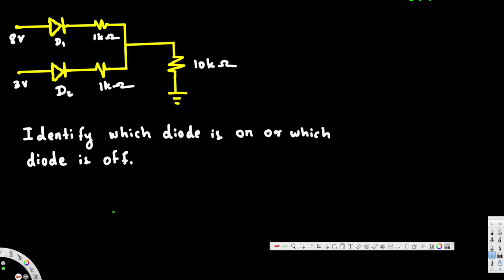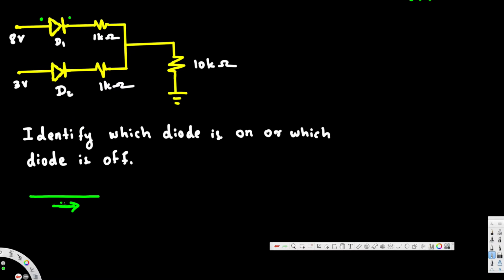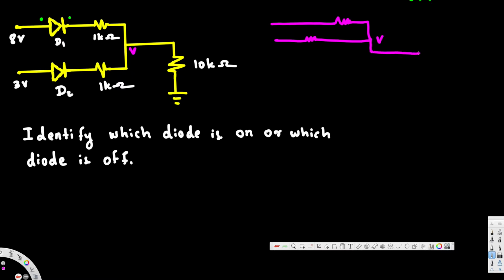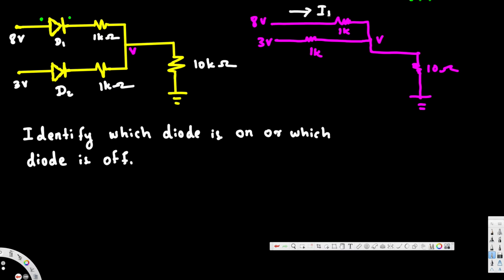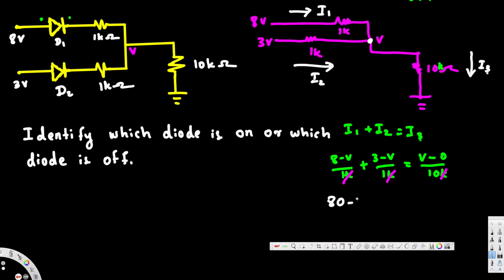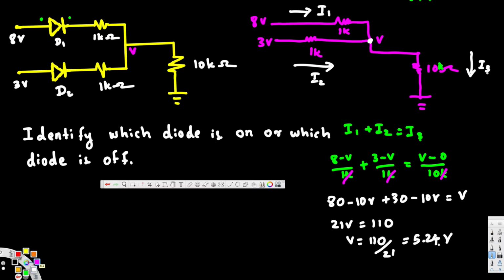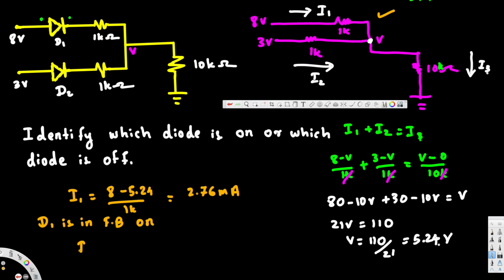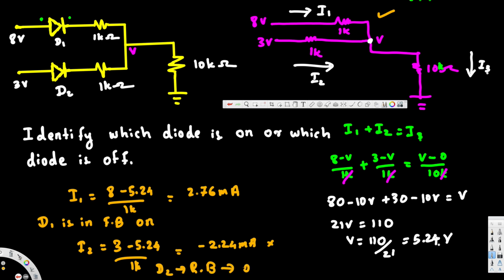DIODE PROBLEMS - Electronics 1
IN THIS LECTURE I TRIED TO EXPLAIN ABOUT HOW TO SOLVE GATE PROBLEM WITH THE IDEAL DIODE.